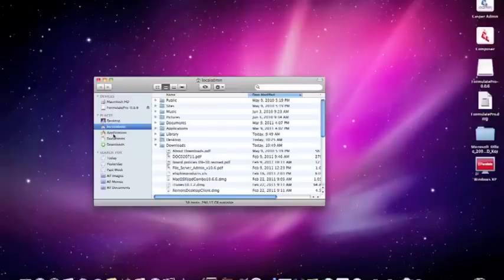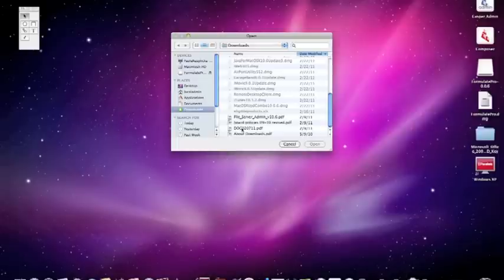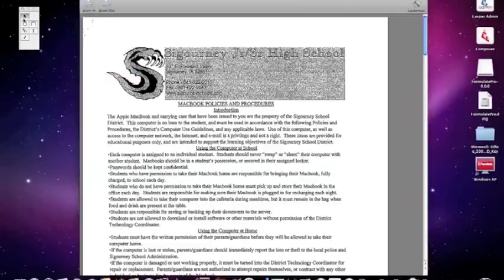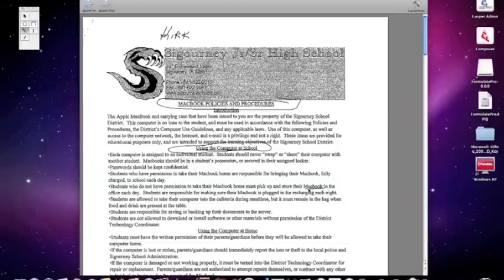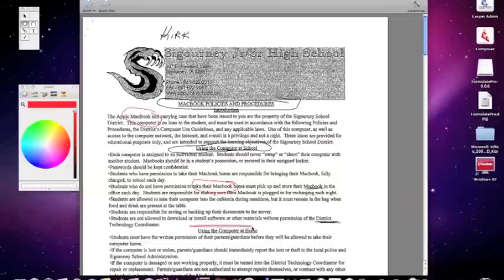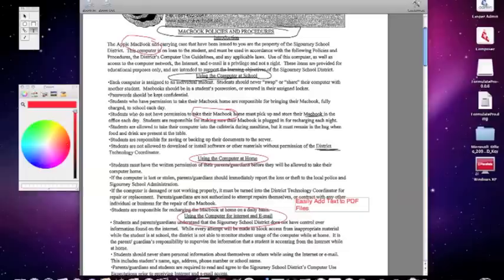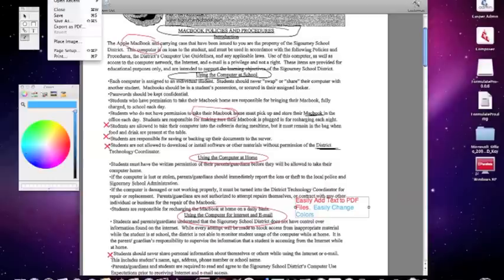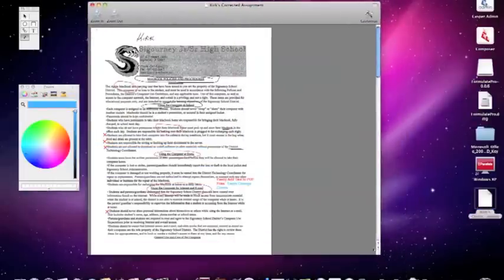Edit PDF files using Formulate Pro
Formulate Pro helps you open and write on PDF documents. You can fill out any PDF form document, drop in graphics, scribble with the mouse or a tablet, save and print.